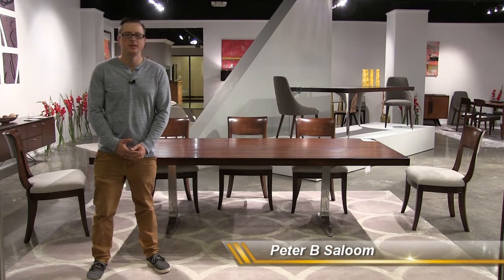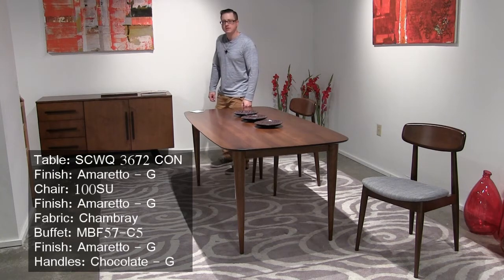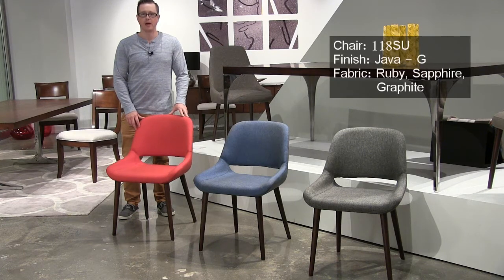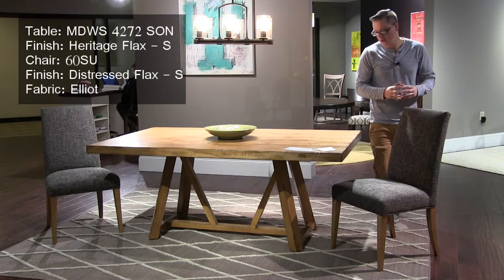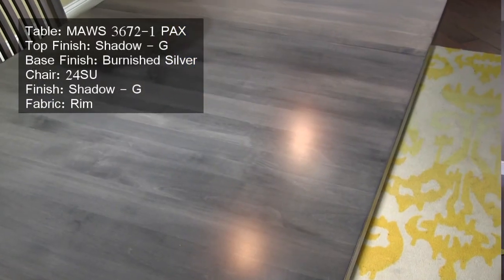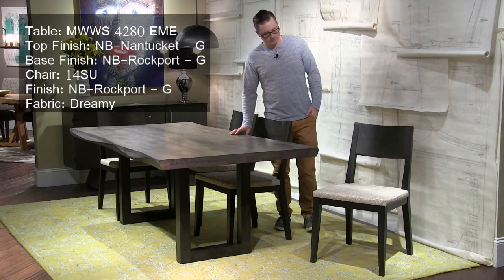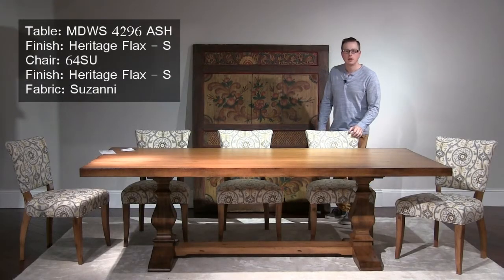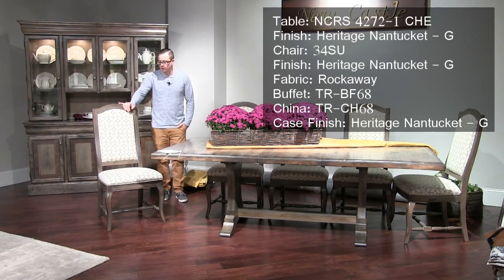October 2017 High Point Showroom Tour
Take a tour of Saloom's High Point showrrom and see all the exciting new products and options.